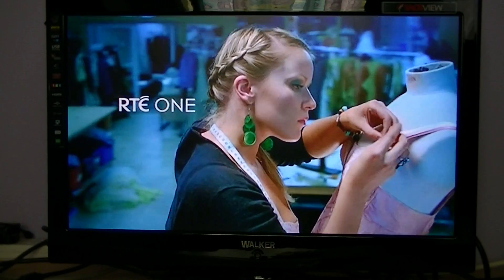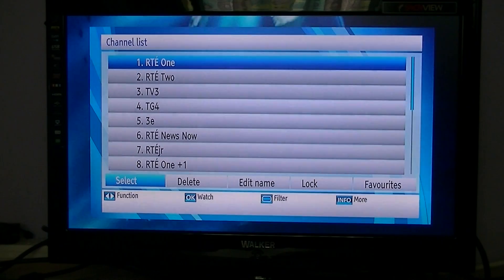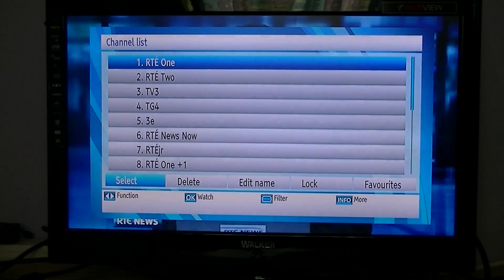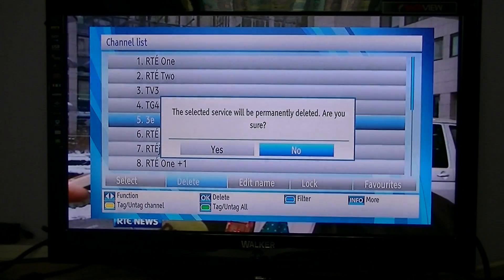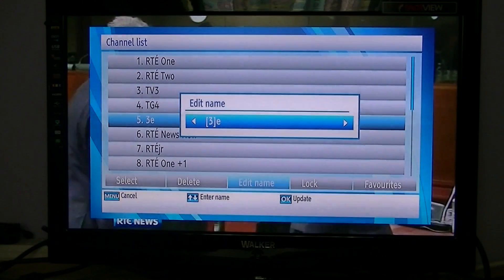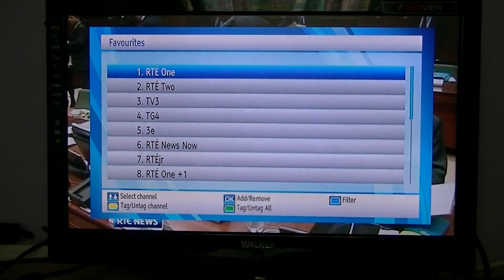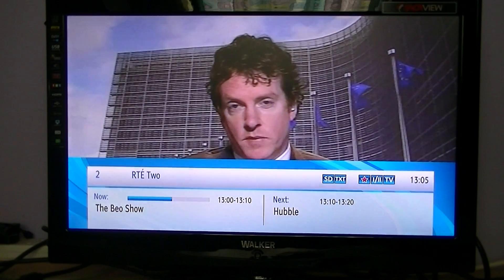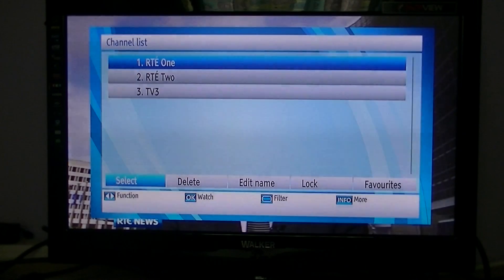Walker WP6500TTR Saorview+ PVR - How to Edit Channel List & Favourites